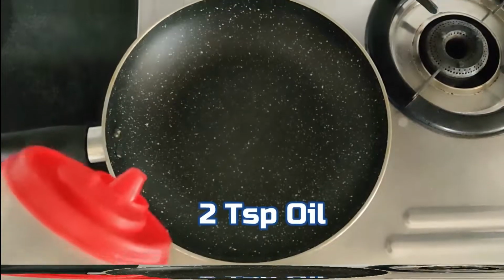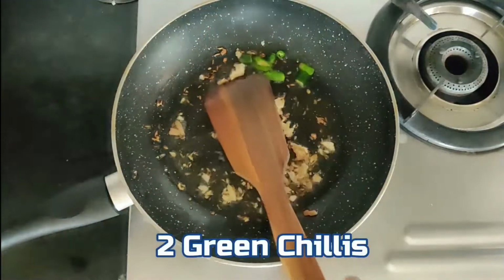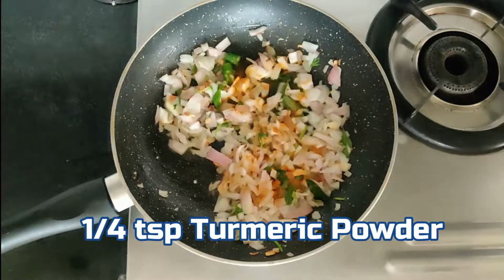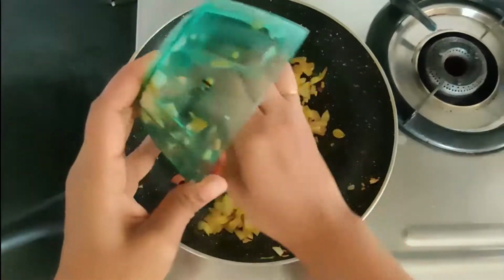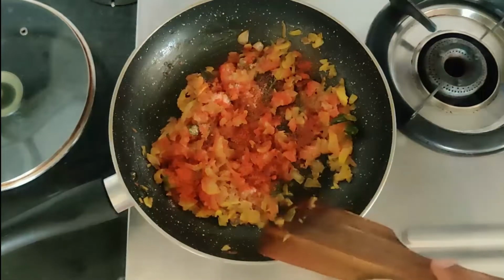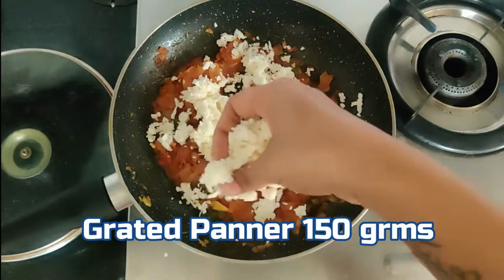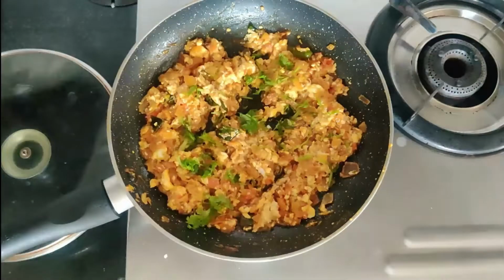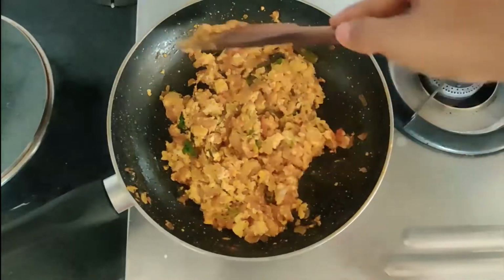Paneer Bhurji |How to Make Dry Paneer Bhurji |Quick 1Omins Paneer Recipe | Scrambled Indian Cottage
Benefits:-
Rich In Protein. ...
Cottage Cheese Strengthen Bones And Teeth. ...
Maintains Blood Sugar Levels. ...
Good For Heart Health. ...
Improves Digestion. ...
Rich Source Of Folate. ...
Boosts Weight Loss.

Ingredients:-
Paneer 150grms
Tomato 1
Onion 1
Oil 2tsp
Cumin Seeds
Red Chilli according to Spice
Coriander Powder 1/2 tsp
Cumin Powder 1/4tsp
Garam Masala 1/2 tsp
Coriander leaves

Keep Smiling Take care Bye